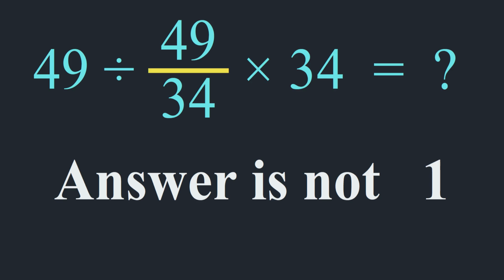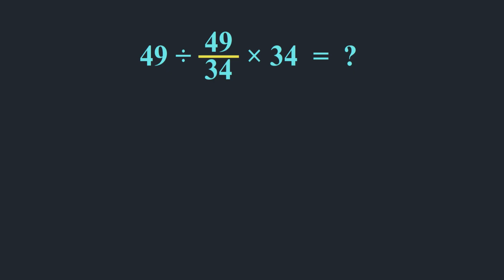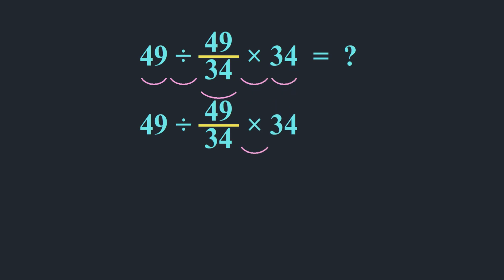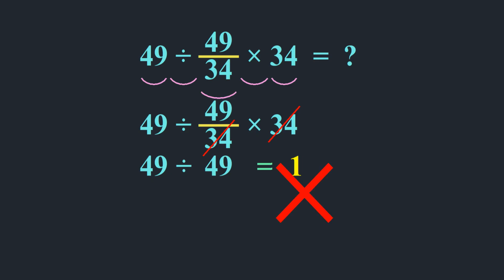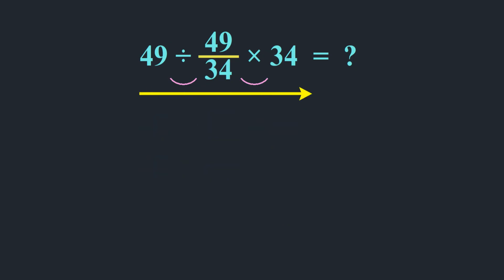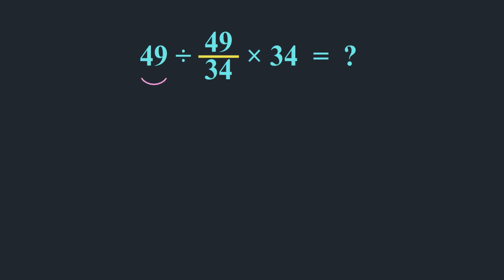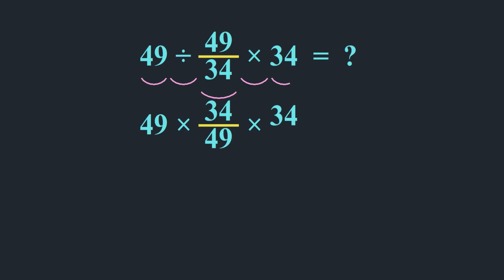Can you solve the math problem everyone hates